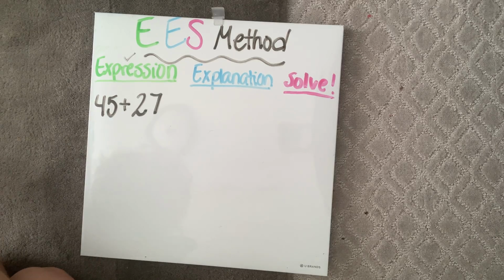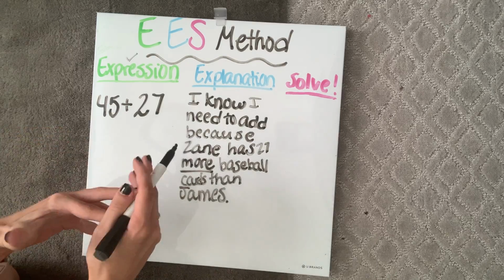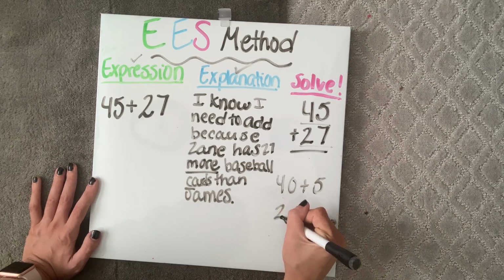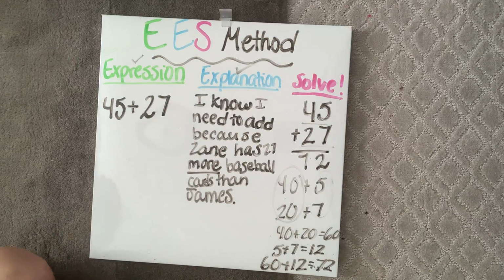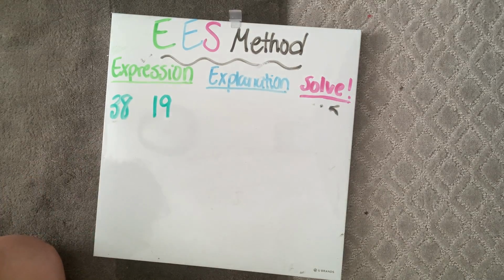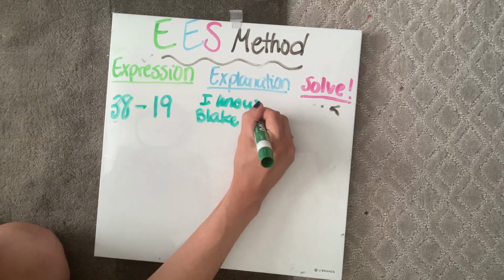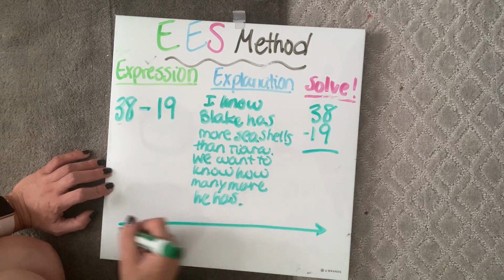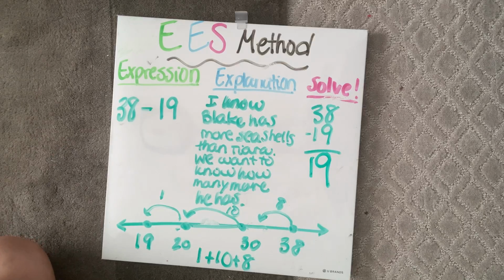Solving Addition/Subtraction Word Problems EES Method Mini Lesson